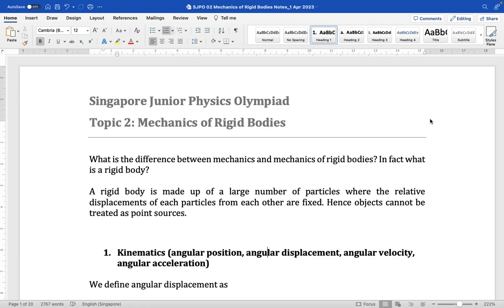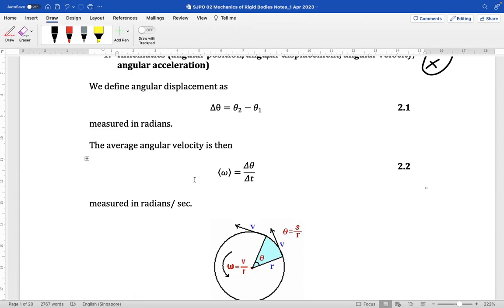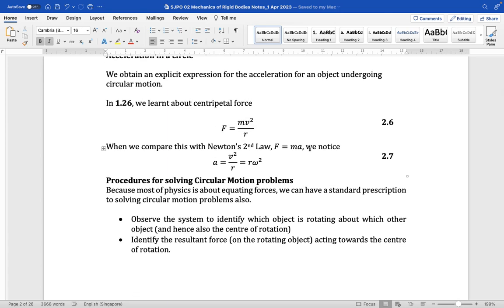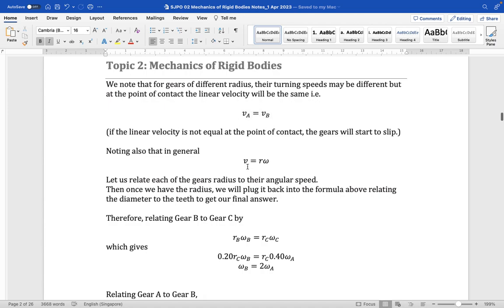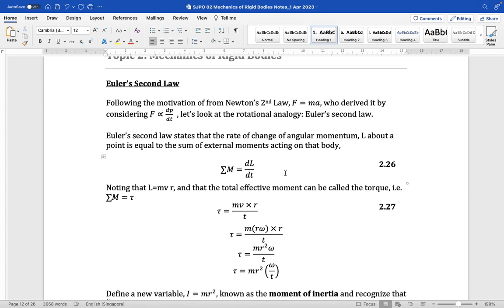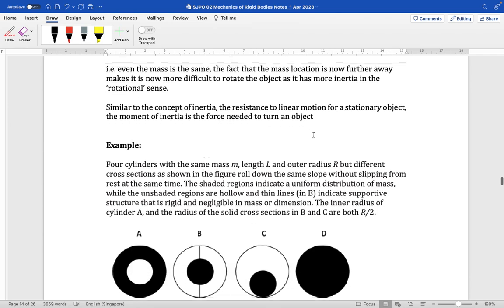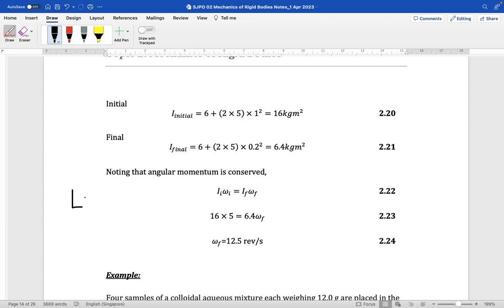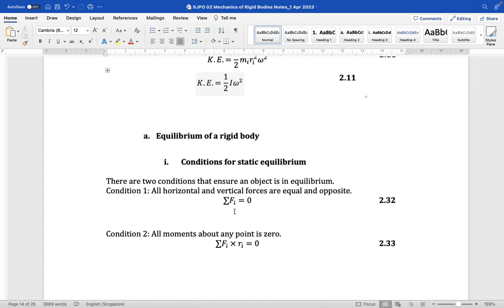SJPO 02 Mechanics of Rigid Bodies Video 2023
SJPO 02 Mechanics of Rigid Bodies